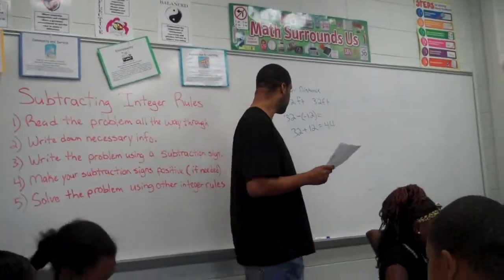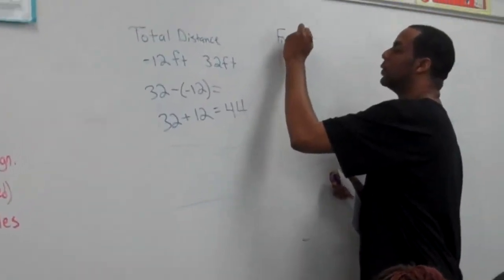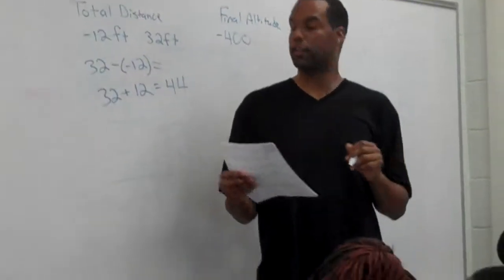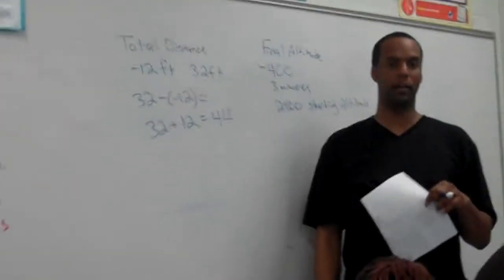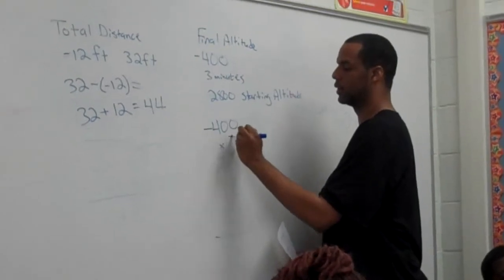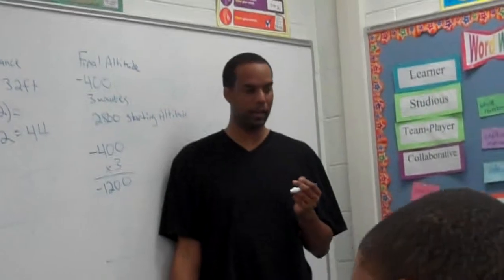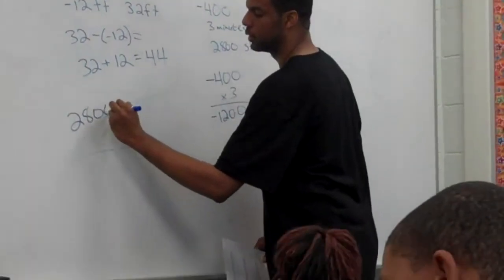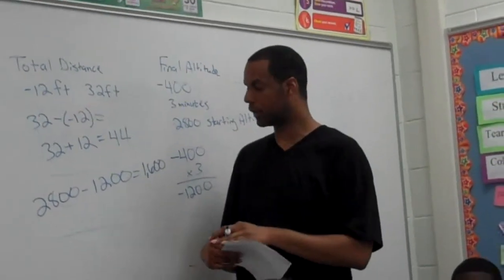Mr Sturdivant teaching integers lesson part 2